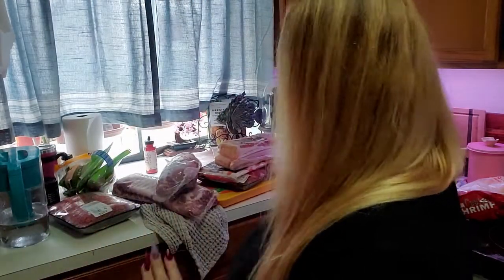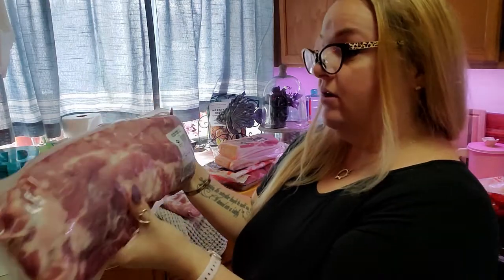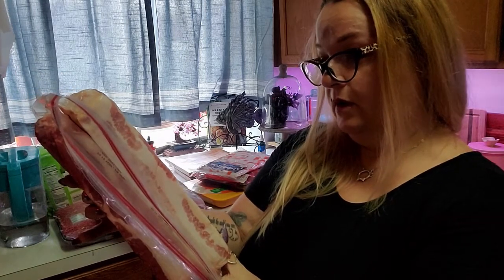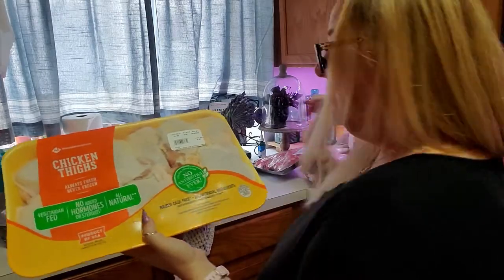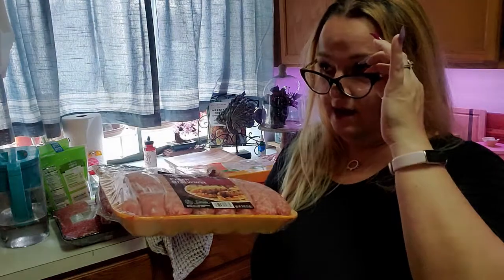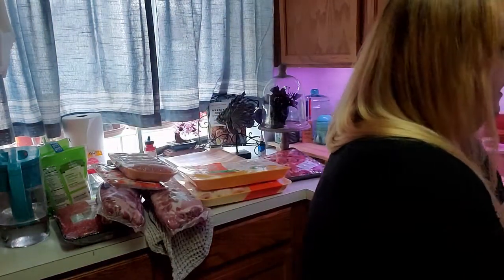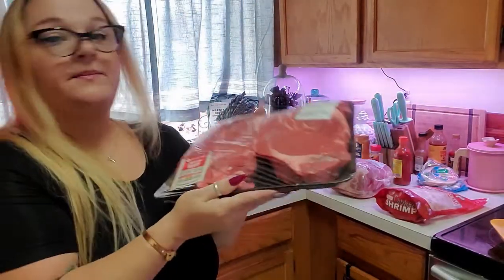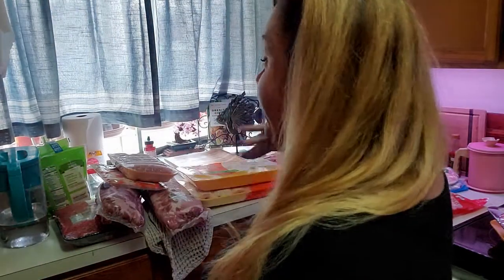Carnivore Grocery Haul from Sam's Club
Take a look at all the carnivore goodies I grabbed from Sam's Club today!